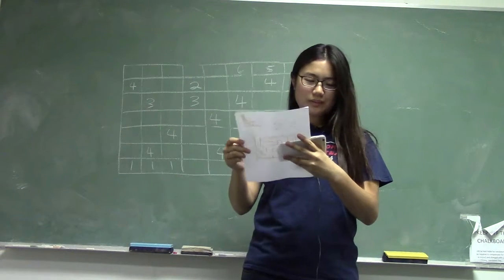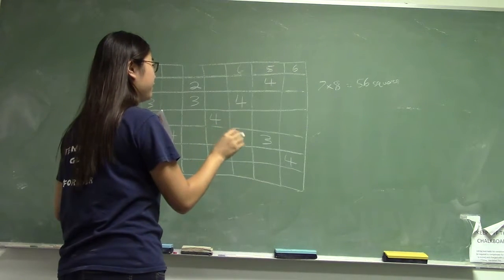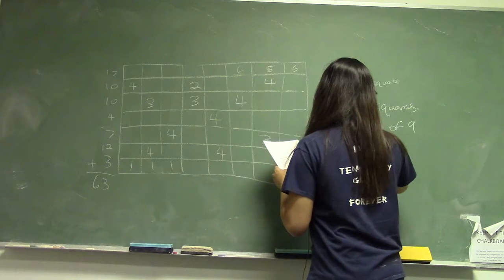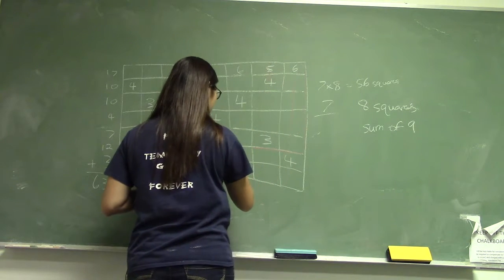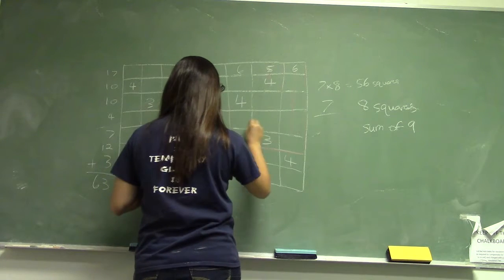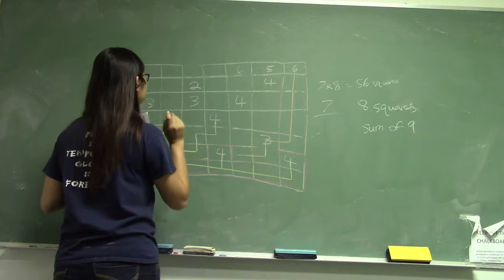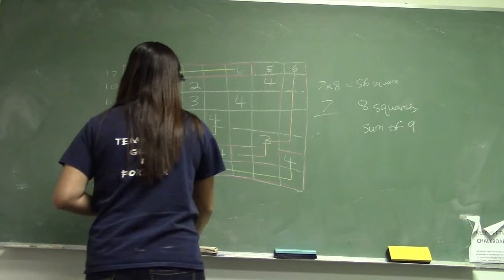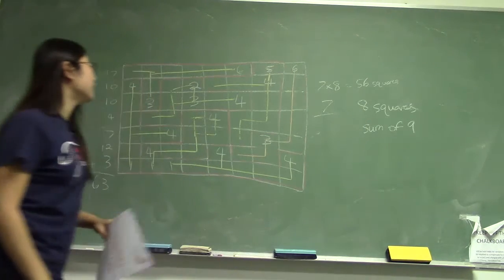MTS Problem 1